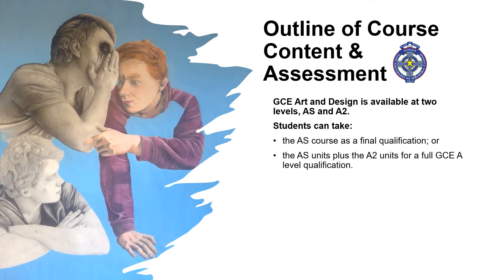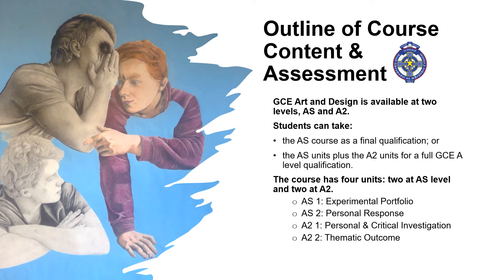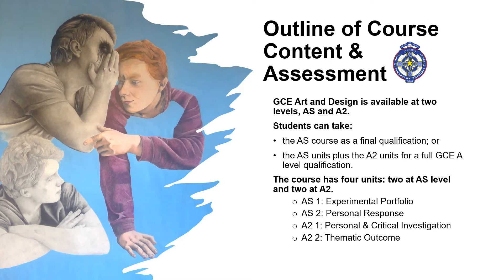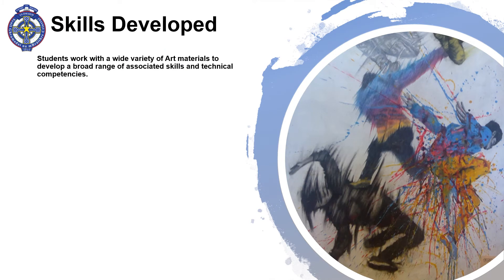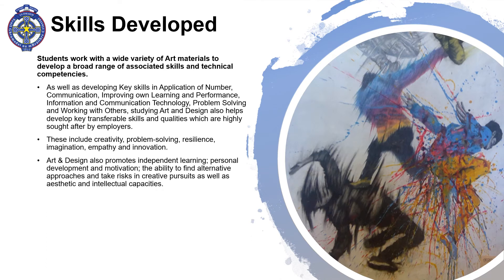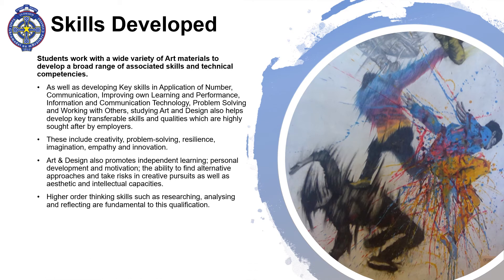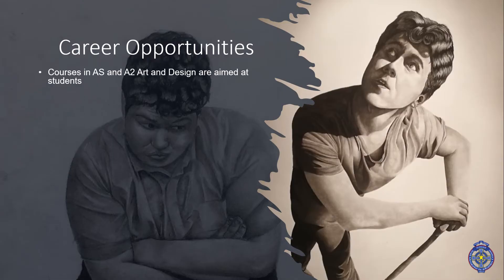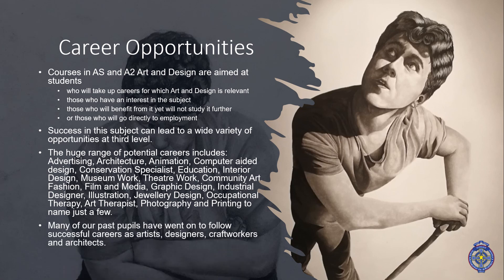Art & Design at Post 16 Level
An overview of A-Level Art at Omagh CBS